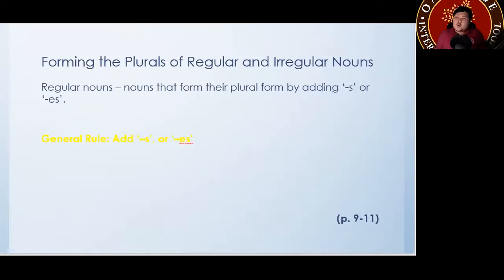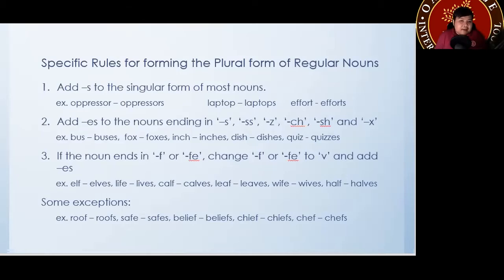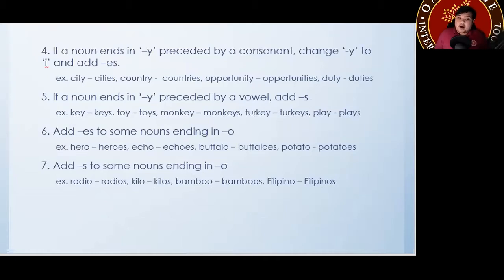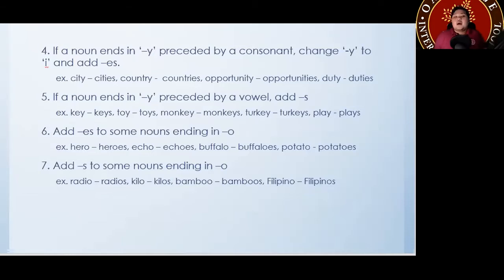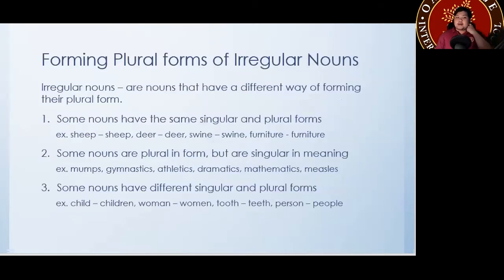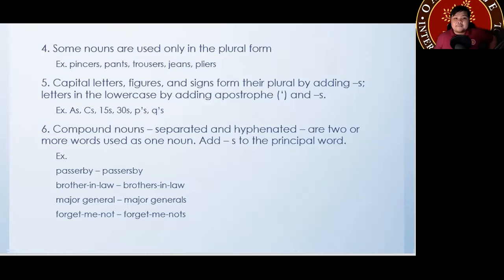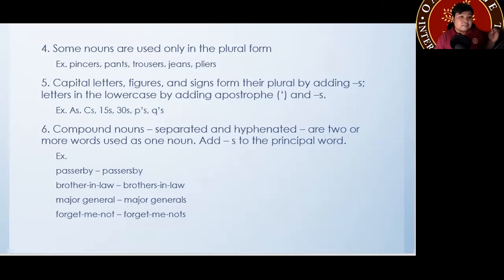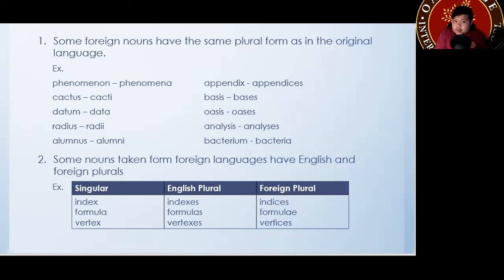Week 2 ELA 6 Forming the Plurals of Regular and Irregular Nouns